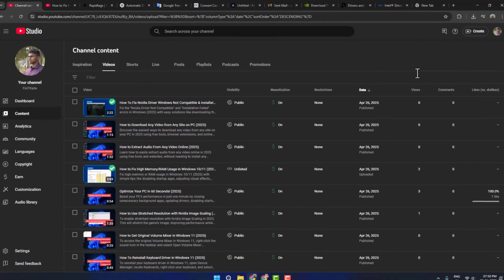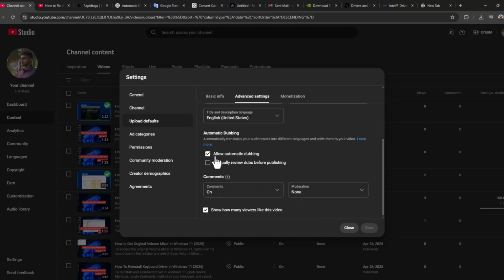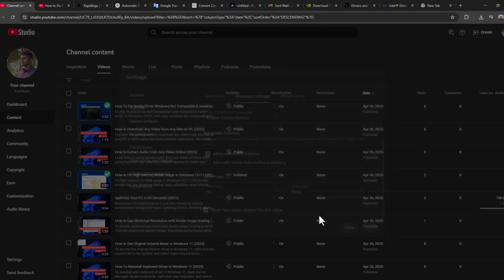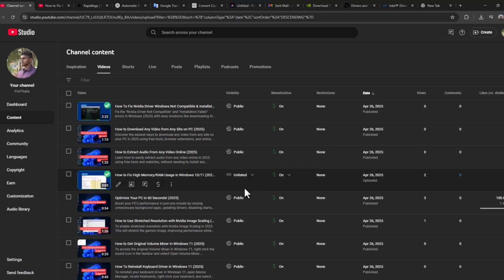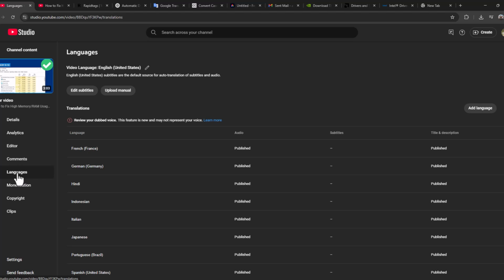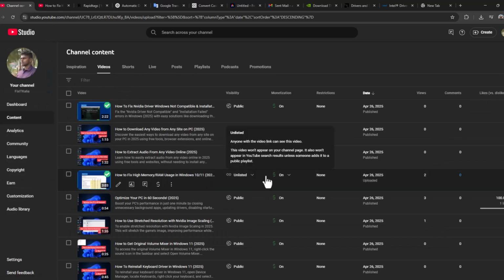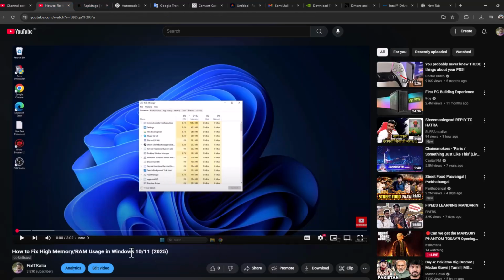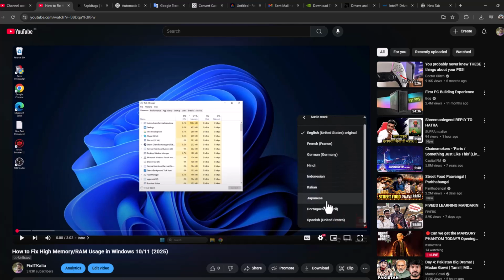How to Add Multiple Language Audio Tracks to Youtube Videos (2025)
Learn how to add multiple language audio tracks to your YouTube videos in 2025 to reach a global audience by using YouTube’s built-in multi-track dubbing feature easily and effectively!

00:00 Intro
00:09 How to Add Multiple Language Audio Tracks to Youtube Videos